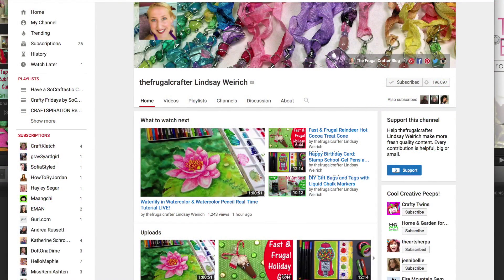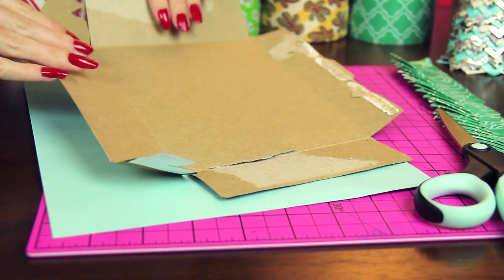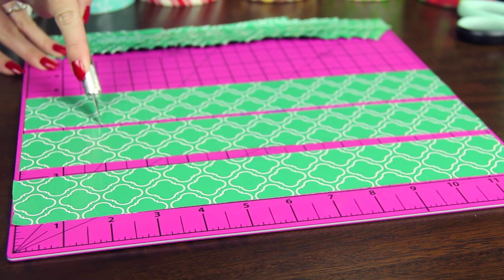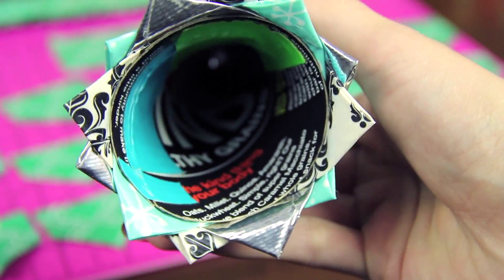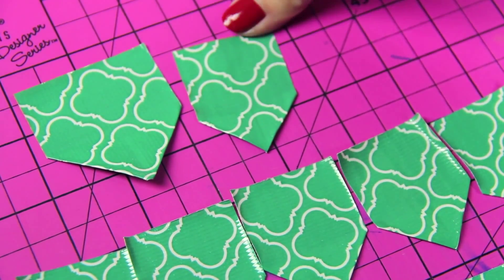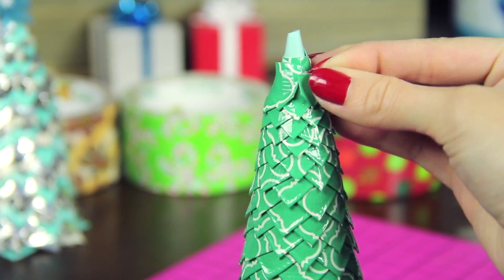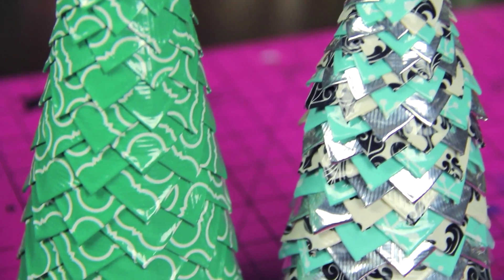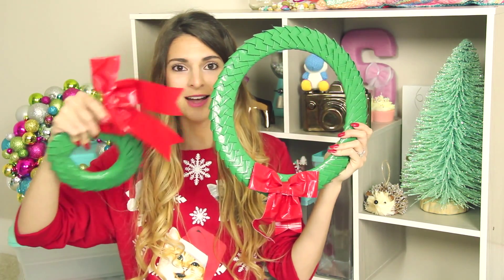DIY DUCT TAPE CHRISTMAS TREE - Holiday & Winter Decor - How To | SoCraftastic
In this DIY, learn how to make a duct tape tree! This Christmas tree would make a great centerpiece during the Holidays & can be used as room decor all winter long.

: : : SEND ME MAIL : : :
Sarah Takacs

+ Stars - Jahzzar ((Used with permission, under Attribution-ShareAlike 3.0 International License